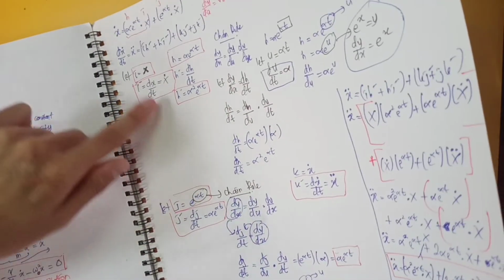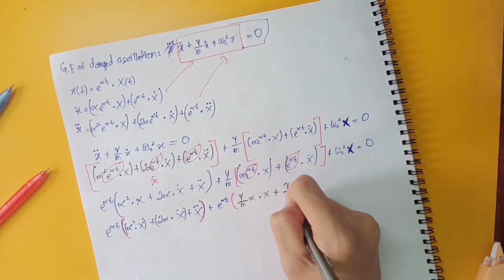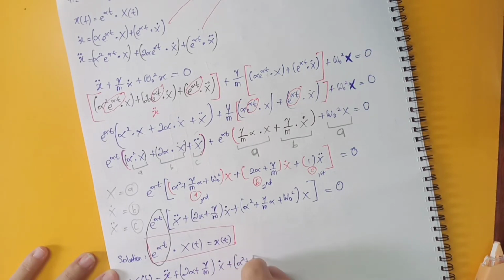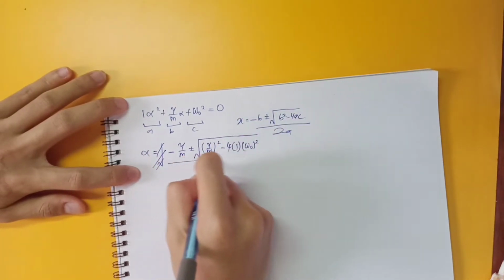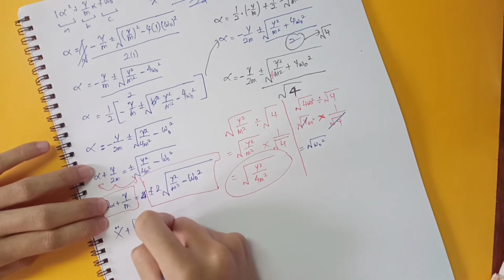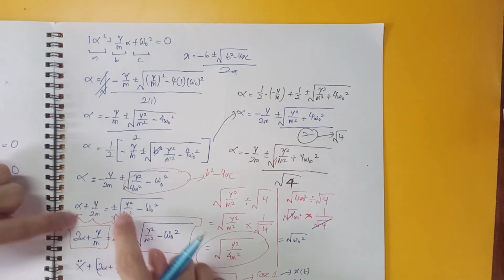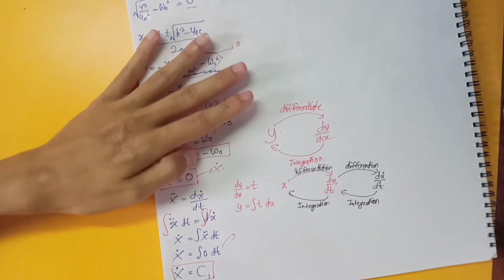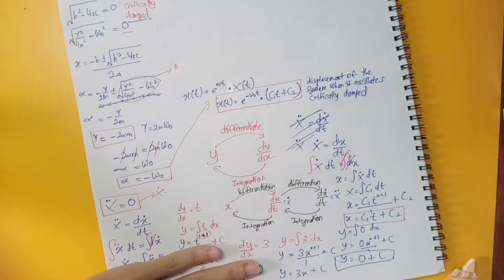Lecture#5 Part 3 - (4.2 - Damping Oscillation: G.E and Solutions)